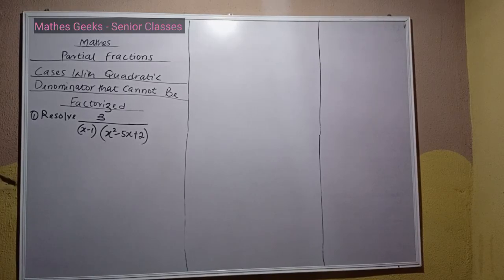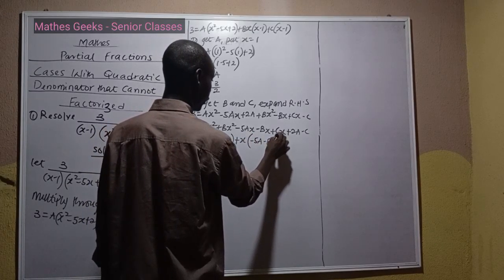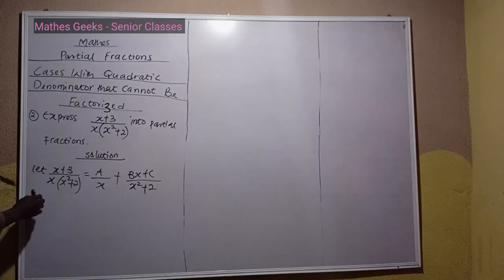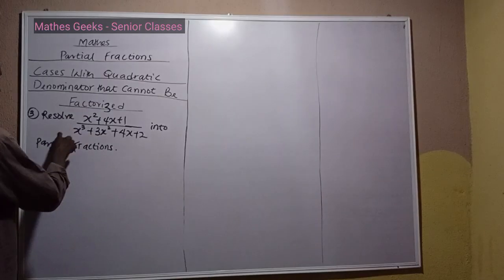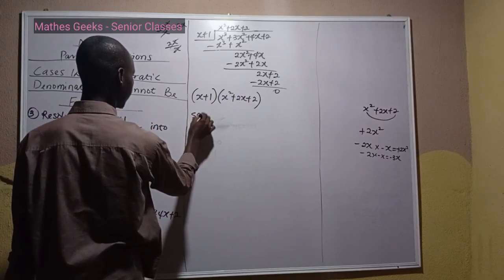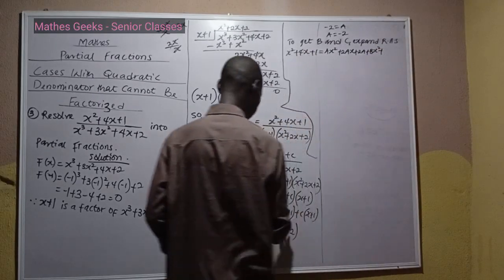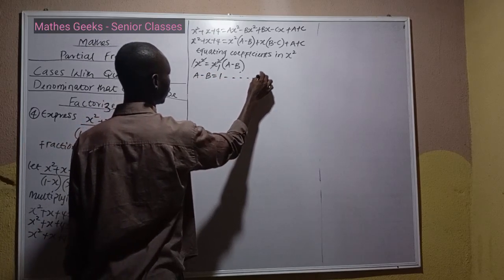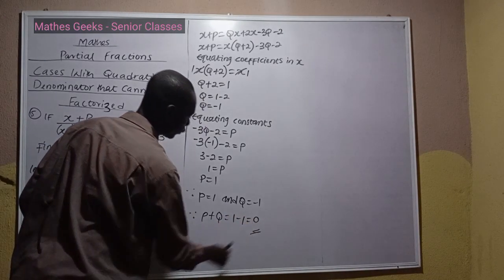Partial Fractions | Cases With Quadratic Denominator That Cannot Be Factorized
Master partial fractions with quadratic denominators that cannot be factorized in this step-by-step tutorial designed for high school and college students, JAMB, WASSCE, A-Level, and calculus candidates in 2025. This advanced topic covers how to decompose rational expressions when the denominator includes irreducible quadratic factors—quadratics that cannot be broken down into real linear factors, such as x2+1, x2+4, or 2x2+3x+5. You’ll learn that for each irreducible quadratic factor, the corresponding partial fraction must have a linear numerator (like Ax+B instead of a constant, because the numerator must be one degree less than the denominator.

The tutorial explains the correct setup: for a denominator like (x+2)(x2+3), the decomposition is Ax+2+Bx+Cx2+3. You’ll see how to eliminate denominators, equate coefficients, and solve for the unknowns using substitution and simultaneous equations. Multiple real exam-style and calculus-based examples are worked through to help you avoid common errors like using constant numerators for quadratic terms or incorrect factoring attempts.

Whether you're preparing for 2025 math exams or advancing into integral calculus, this guide ensures you can confidently handle partial fractions with non-factorizable quadratic denominators. The method is essential for integration, differential equations, and engineering applications, making it a vital skill for STEM fields.